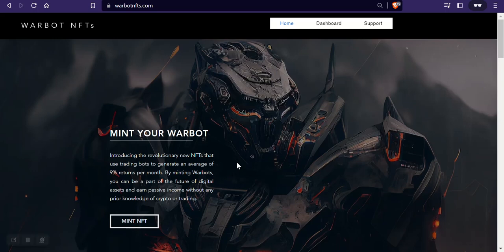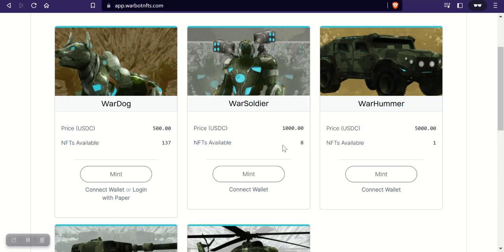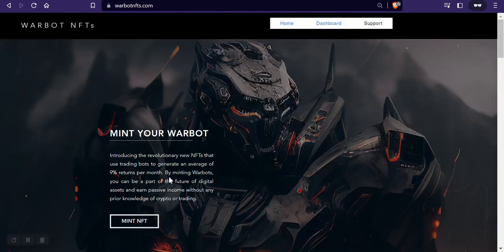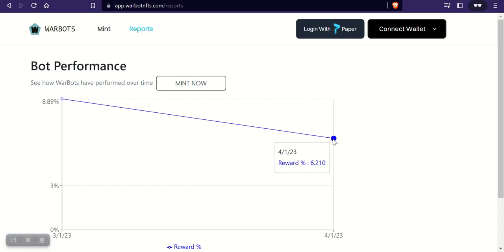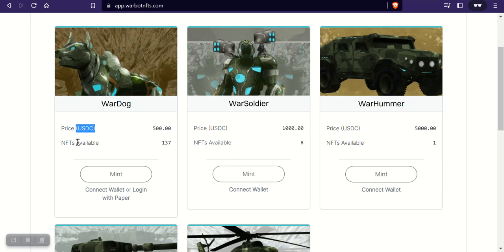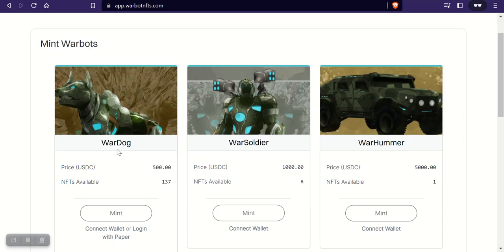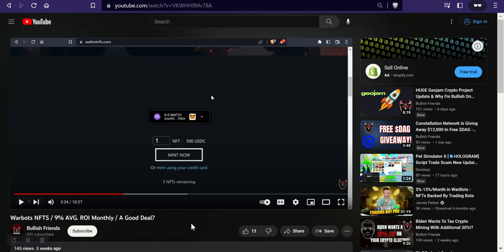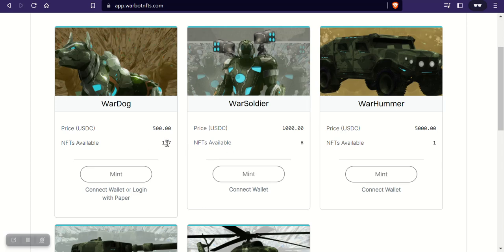Warbots NFTs On Sale *LIMITED* If You've Been Wanting To Get In...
Warbots NFTs on sale in limited batches.  Warbots are NFTS that earn a passive income and have limited stock available for minting right now.

The Warbots NFTs charts now show recent monthly recurring revenue.  I show this in the video.

None of this is financial advice.  I am not a financial advisor.  You can permanently lose money in anything you choose to invest in.  Always do your own research.